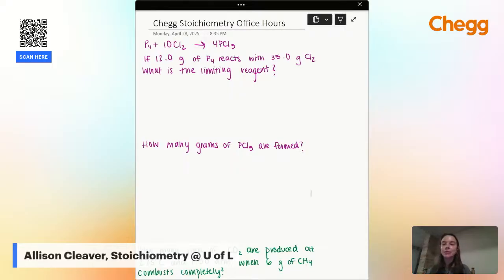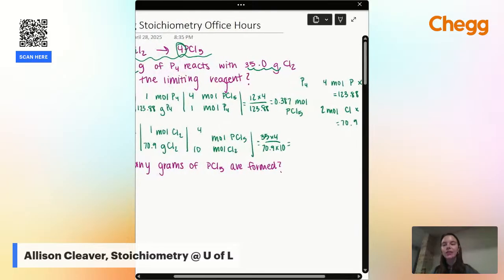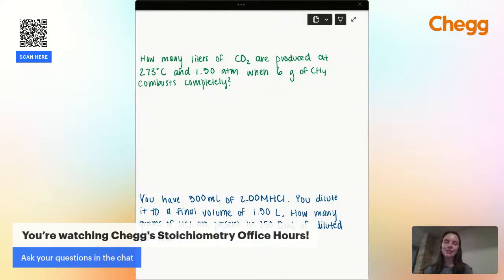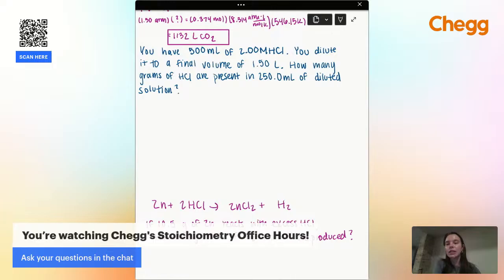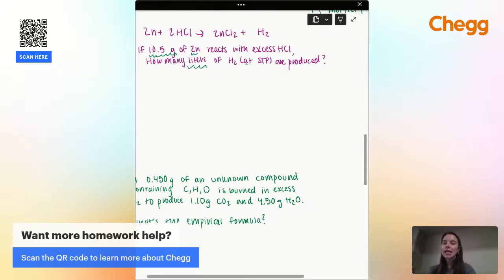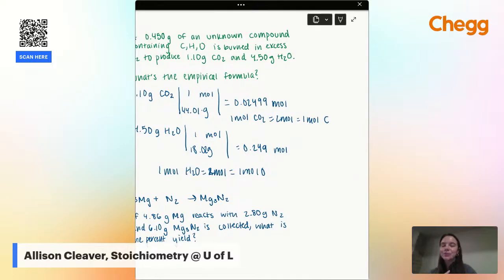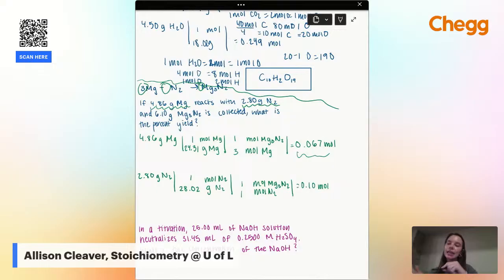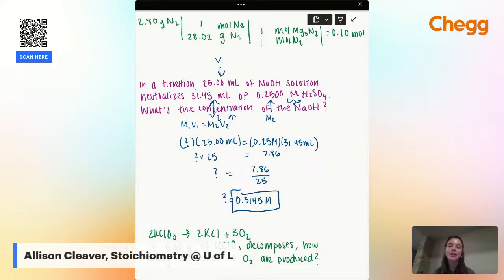Chegg Stoichiometry Office Hours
⚖️ Join us for Stoichiometry Office Hours! Get expert help with chemical equations, molar ratios, and balanced reactions. Whether you're converting between grams and moles, finding limiting reagents, or calculating percent yield, our experienced instructors will help you master these essential chemistry calculations.

Bring your questions about Balancing Equations, Mole Calculations, Molarity, Limiting Reactants, Percent Composition, Empirical Formulas, Molecular Formulas, Solution Stoichiometry, and more! Perfect for CHEM101 students, general chemistry students, and anyone looking to strengthen their understanding of quantitative chemistry relationships.